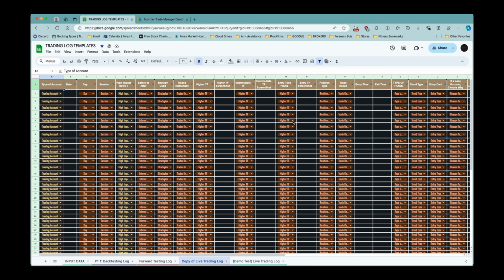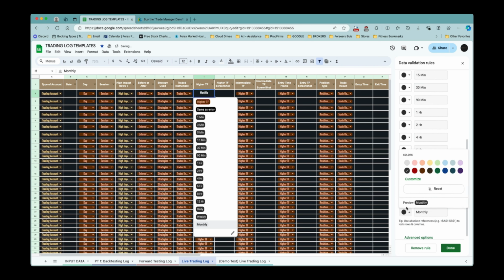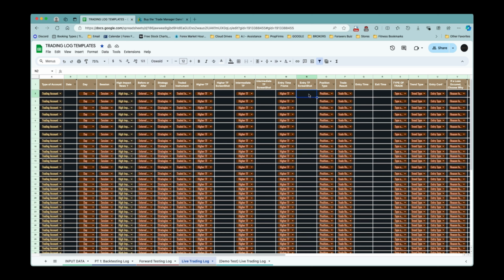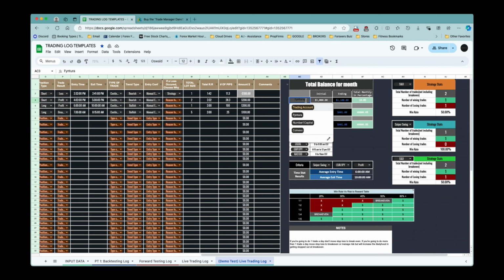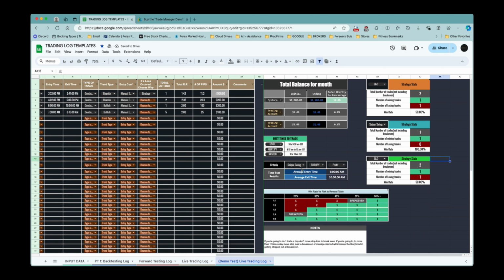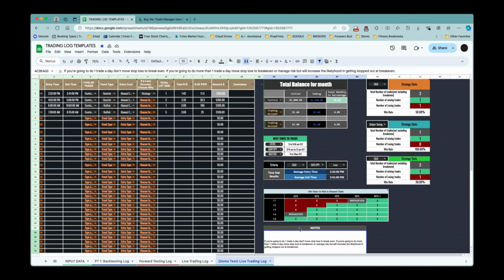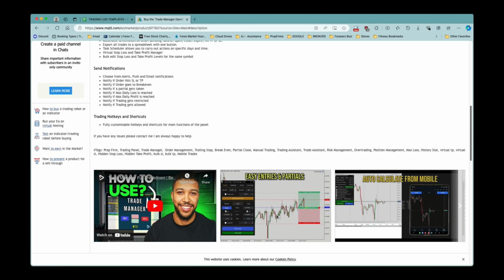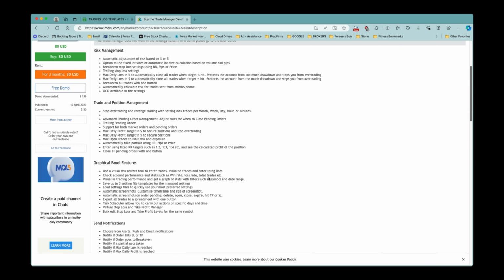Step-by-Step: Logging Trades & Creating Your Own Personal Prop Firm Challenge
👨‍🏫 Unlock the secrets to mastering your trading journey! In this comprehensive guide, we’ll walk you through the essential steps of logging your trades effectively and setting up your very own personal prop firm challenge. Whether you’re a beginner or an experienced trader, this video will provide you with practical tips, tools, and strategies to enhance your trading performance and achieve your financial goals. Don’t miss out on this opportunity to take your trading skills to the next level!
🙌 If you're curious about exploring the concept or idea of God then definitely check out Frank Turek's channel, he is an amazing resource especially for curious atheists: @CrossExamined  @CrossExaminedES
🔗 LINKS -
🎧 Music: @blissmusic TheRelaxedMovement @ChillhopMusic   @LofiTokyoGirl  @MusictagJazz  @MindAmend  @jazzalchemyquartet.  @lofimiami @loficultureofficial @WhiteBatAudio @VilllllLs